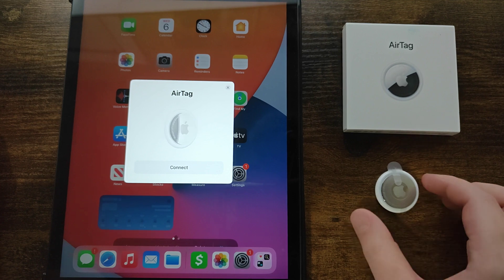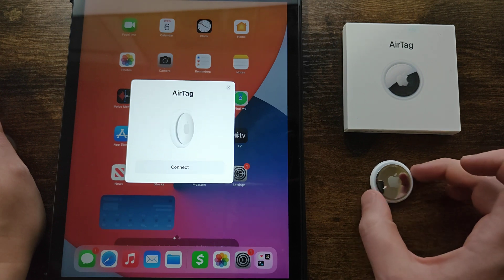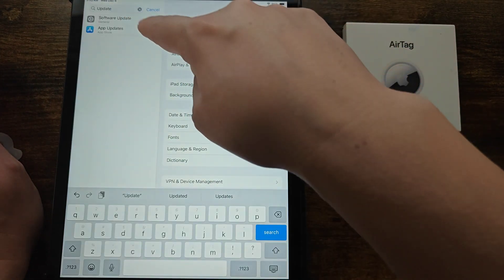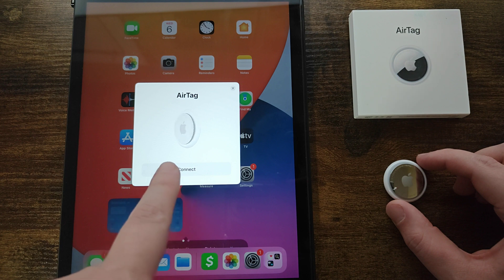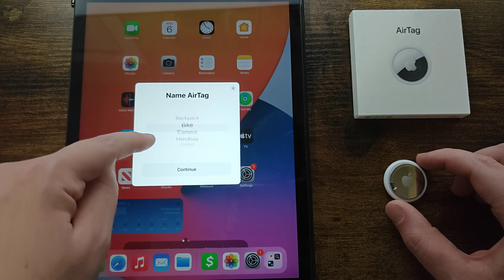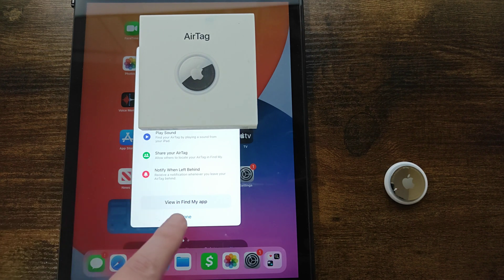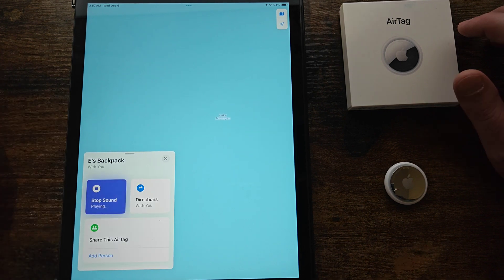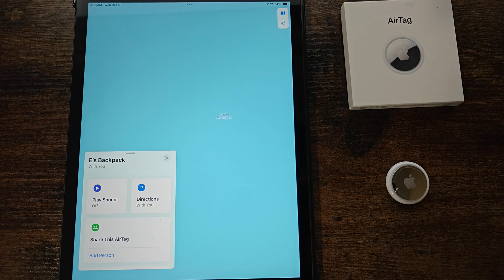Apple AirTag How To Setup - How To Connect AirTag To iPhone or iPad - Fix Issues Setup AirTag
Hello, In this video I talk about Apple AirTag How To Setup - How To Connect AirTag To iPhone or iPad - Fix Issues Setup AirTag Step by Step Tutorial, Guide, Example, Instructions, Video Help

In this video I walk through a simple and easy step by step instructions, guide, tutorial on how to setup and connect your apple airtag to an iphone or ipad.